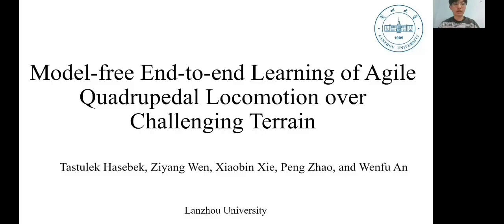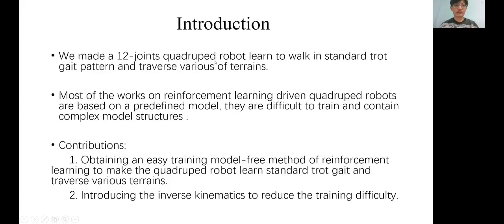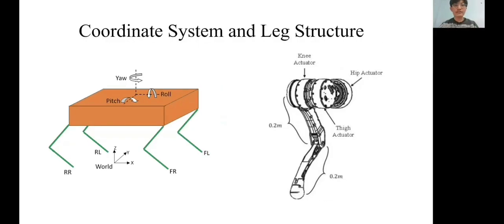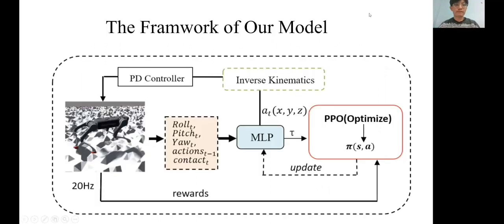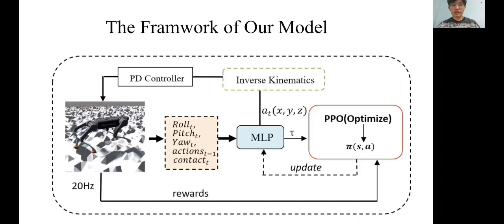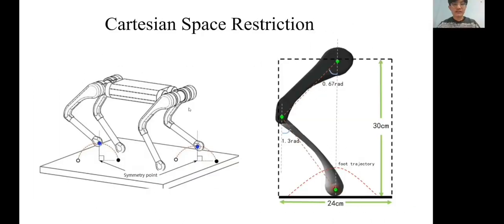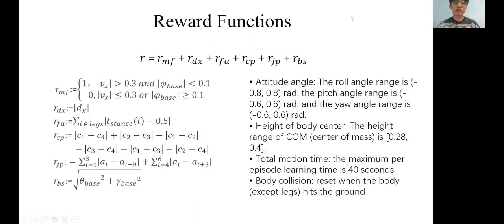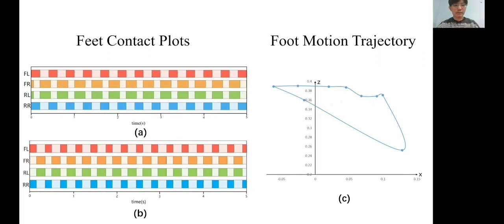quadruped robot of reinforcement learning to traverse complex terrain